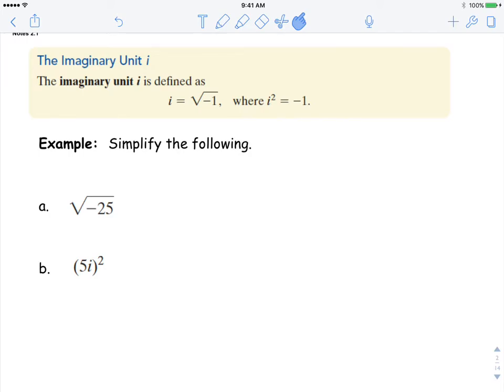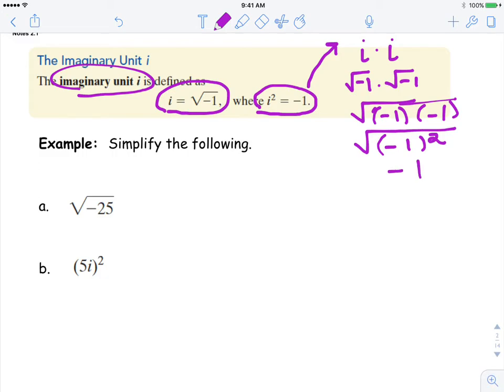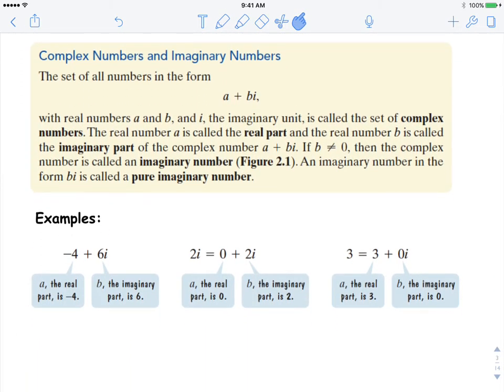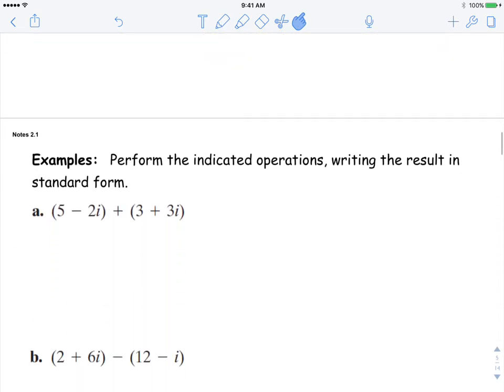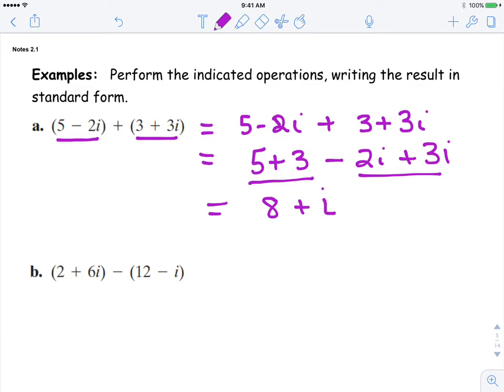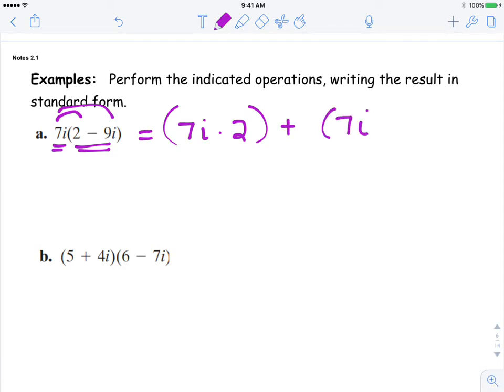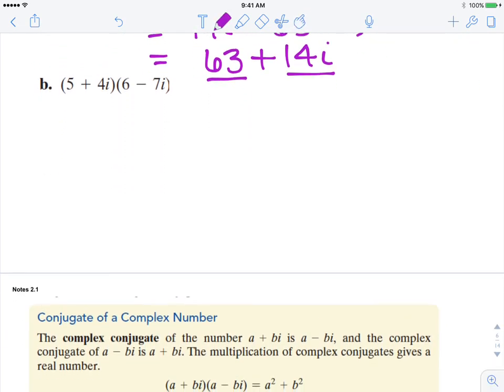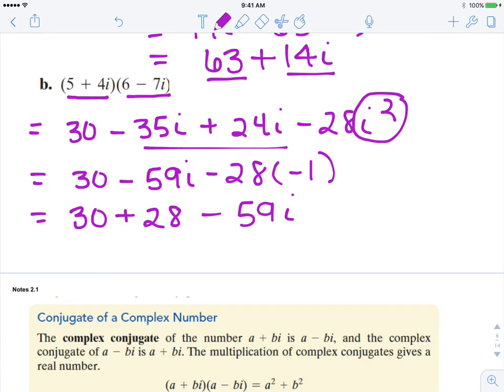Complex Numbers Simplify, Add, Subtract and Multiply